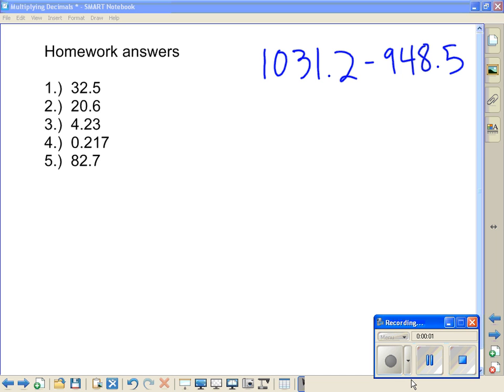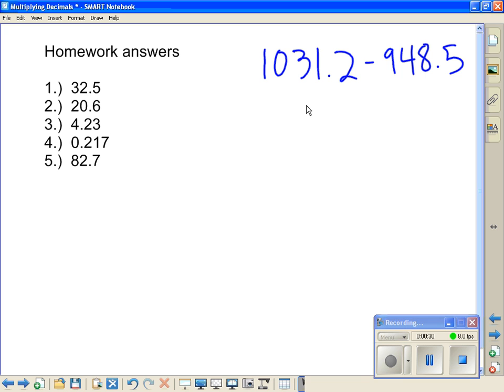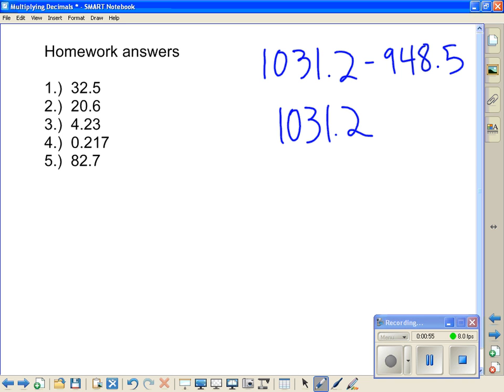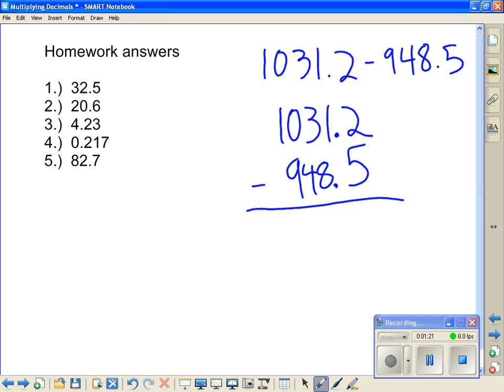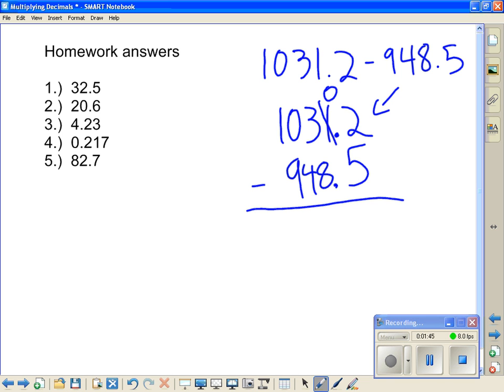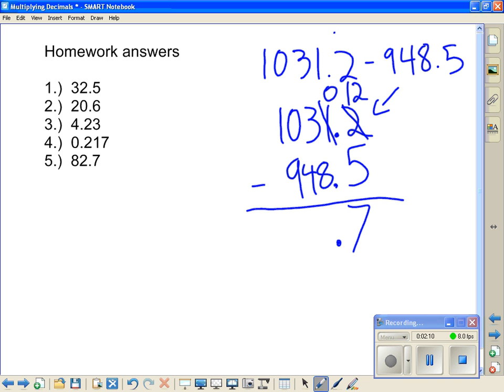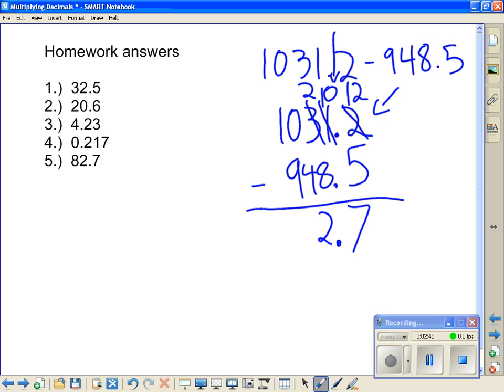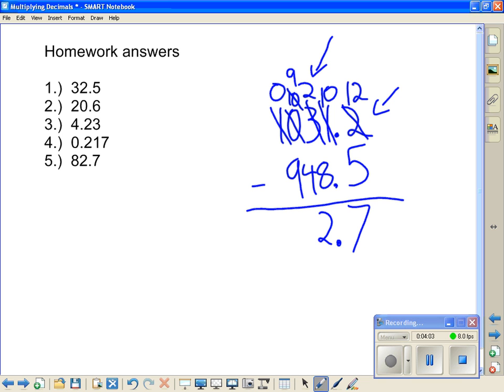10-19-11 Subtracting Decimals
An example of subtracting decimals done by Mr. Puls in class.